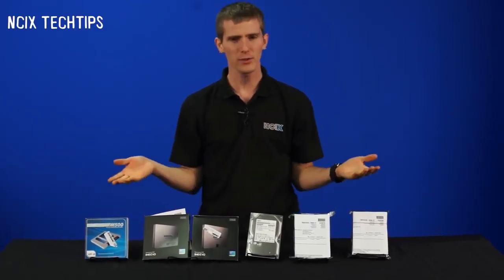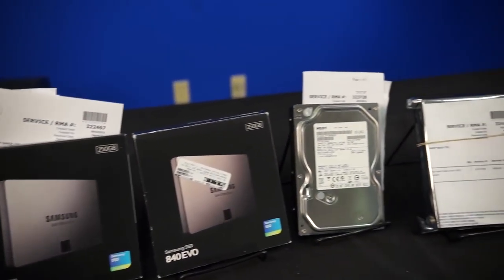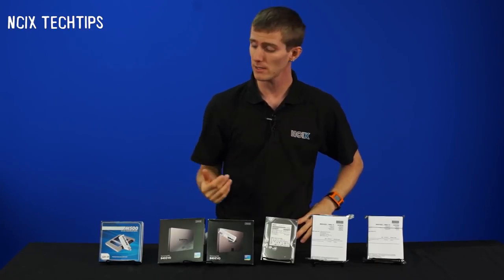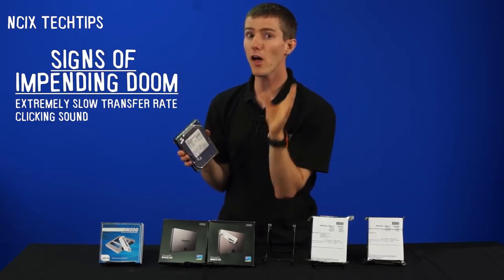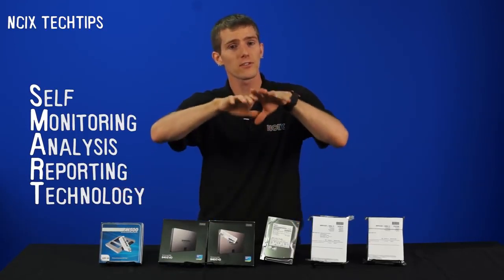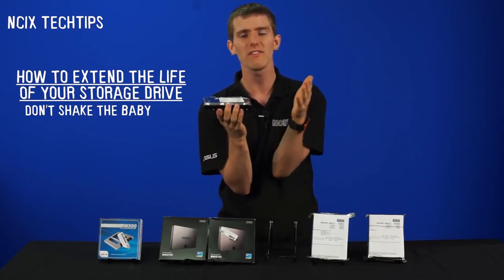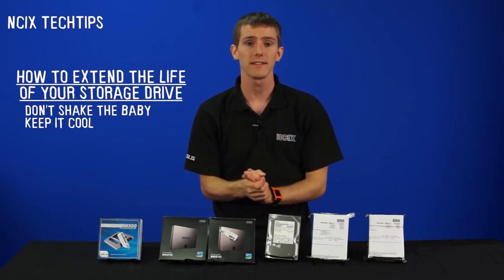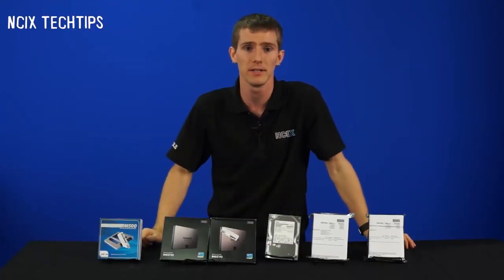How To Tell If Your Hard Drive is Failing Tech Tips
Powered by greenergy data recovery lab
Trusted partner to 10000 customers in data recovery needs